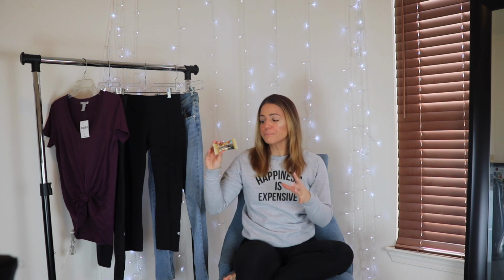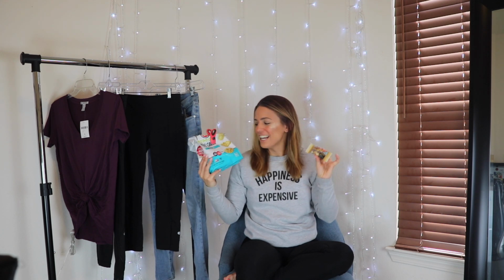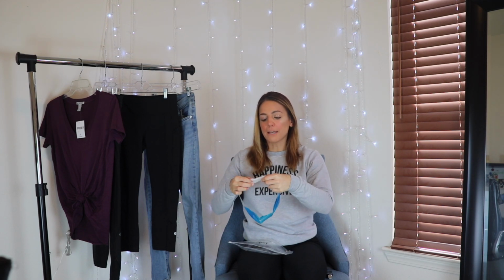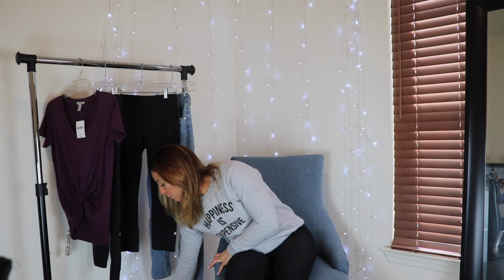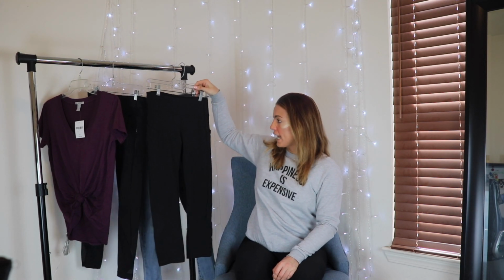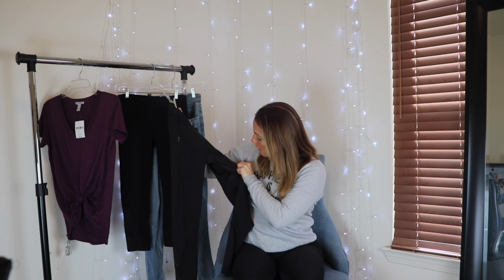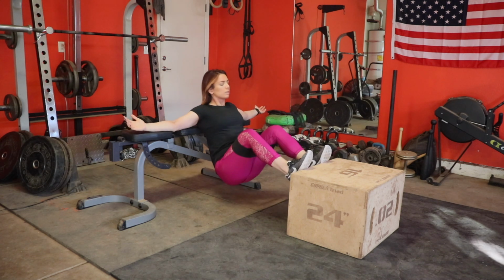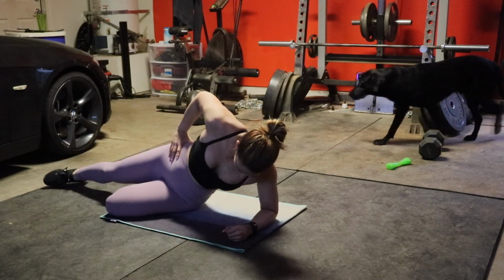March MUST HAVES | Nutrition // Beauty // Fashion // Fitness | Emily Raney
Hello, everybody! It is April 1st which means it's time for... MARCH FAVORITES! I'm pretty excited about this month's (last month's?) favorites and I think this video is JAM PACKED with all kinds of goodies you guys will find helpful for your weight loss goals, snacking needs, next workout or the next pair of leggings you didn't know you needed! I really hope you guys enjoy this video!